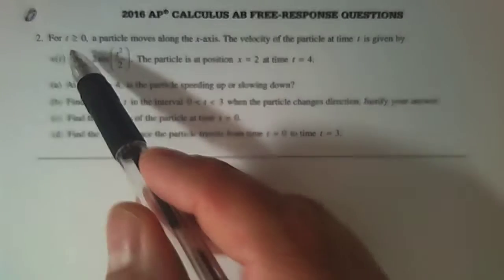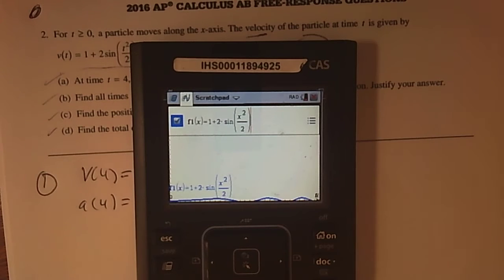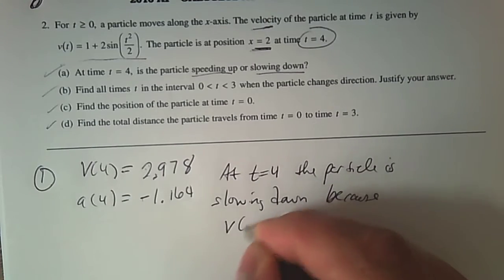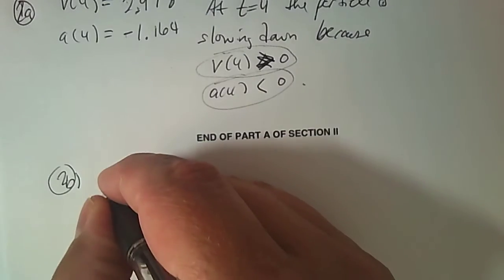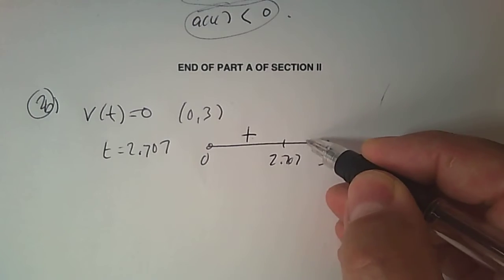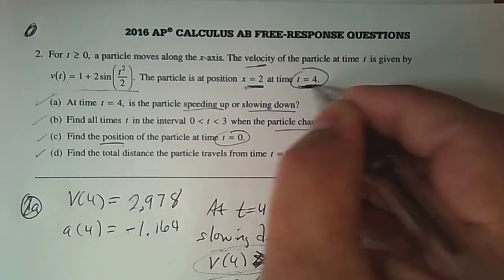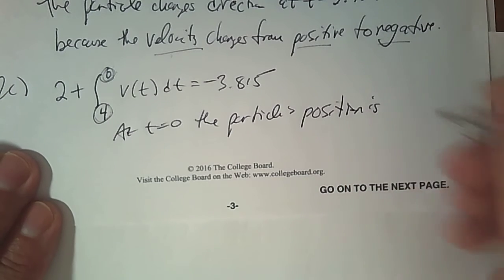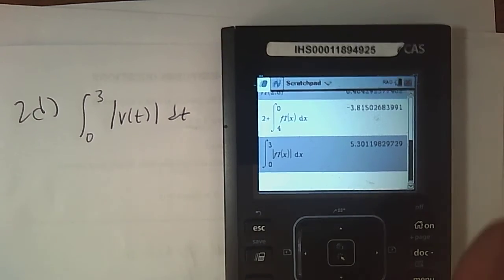Calculus 2016 real FRQ 2